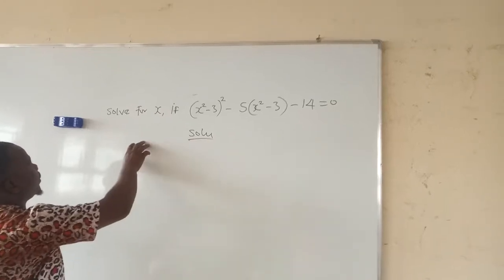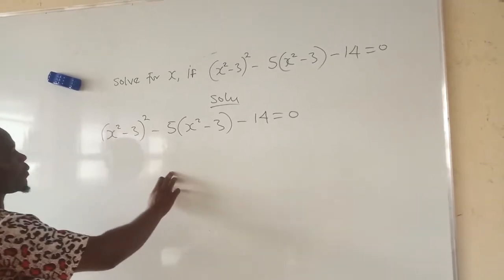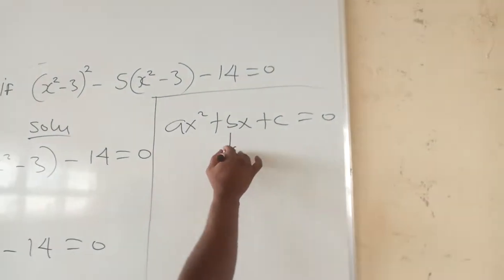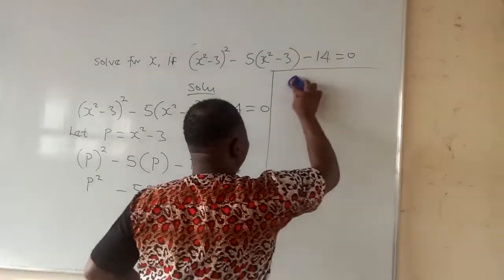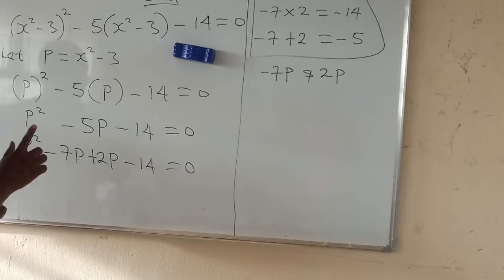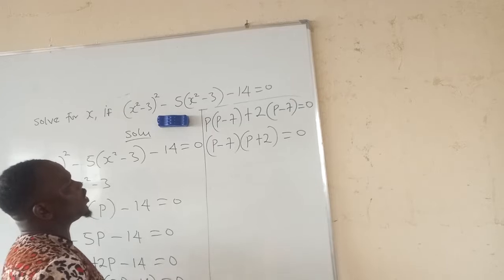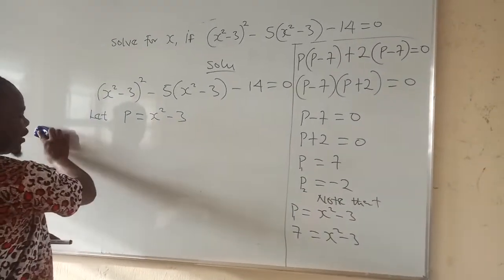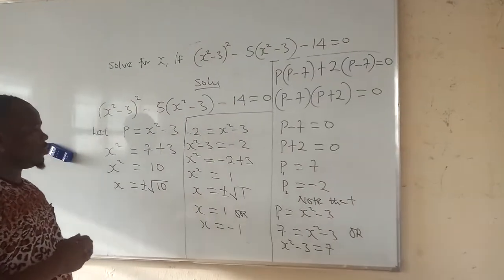Reducible to quadratic equation